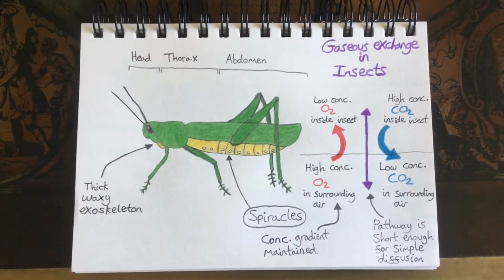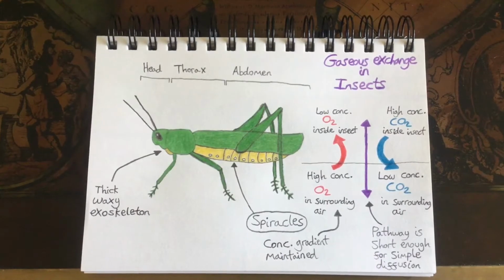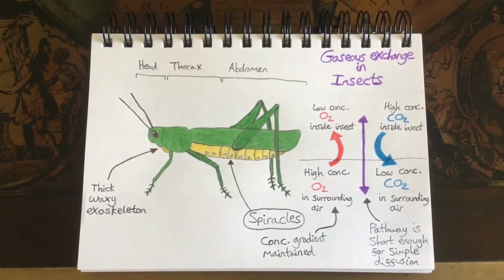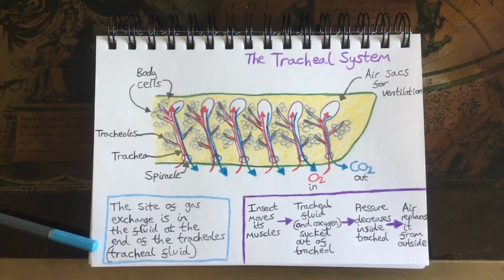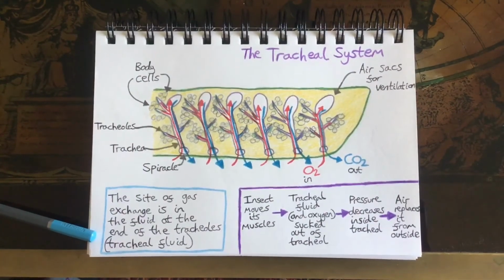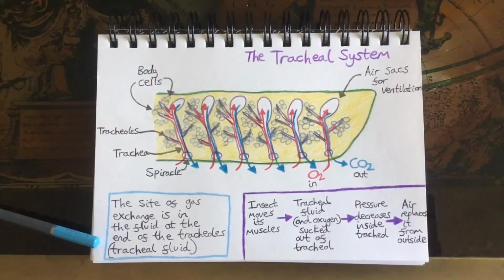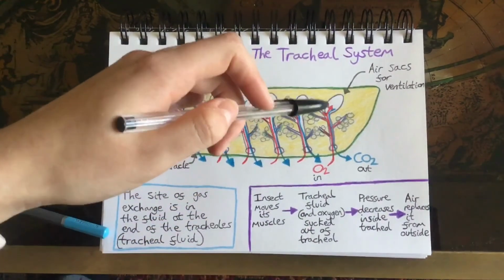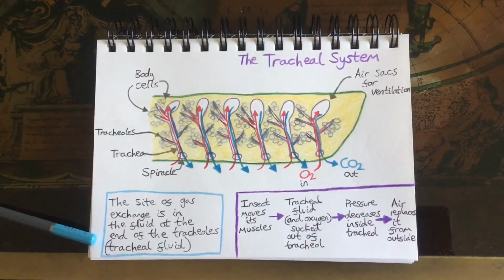Gaseous exchange in insects